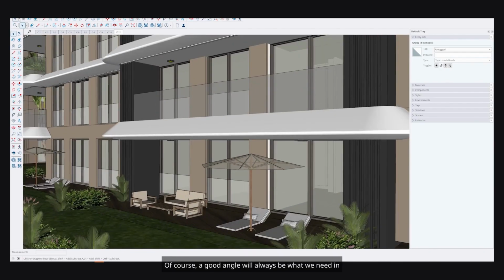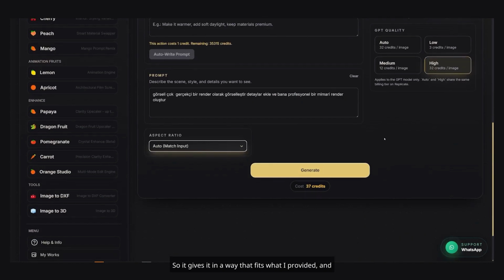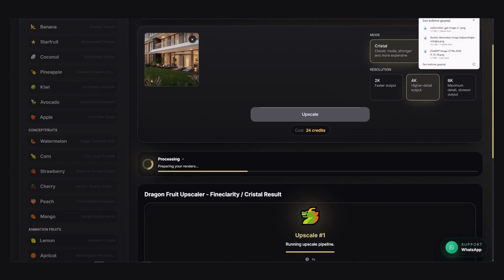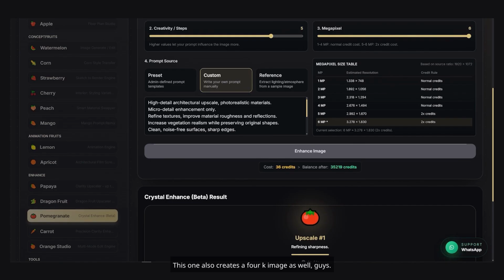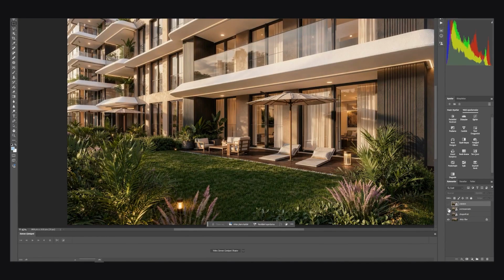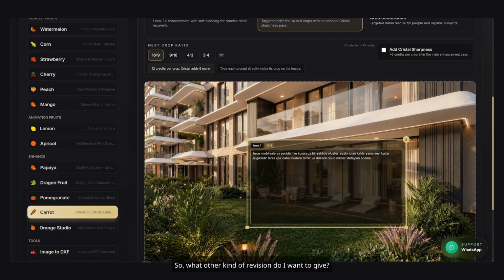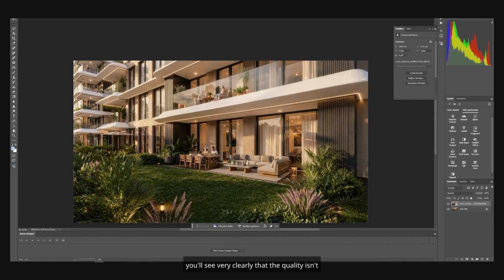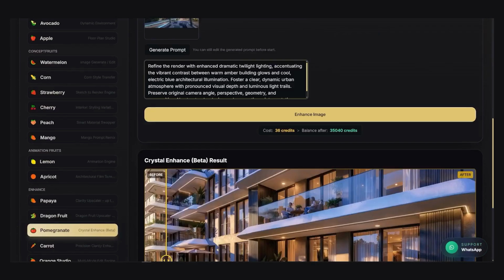Architectural Visualization with Artificial Intelligence Course - Advanced Level | Fatih Ekşi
In this tutorial, we'll explore in detail how you can take your architectural visualization processes to a professional and advanced level using artificial intelligence (AI) technologies. Learn step-by-step how to integrate the power of AI into your designs to achieve faster, more realistic, and more impressive renders.

This guide, designed for architecture students, professional architects, and 3D visualization specialists, includes the use of advanced AI tools, tips to speed up your workflow, and subtle details to add value to your designs.

💡 What You Will Learn in the Video: • Advanced rendering techniques with AI
• Integration of AI tools into the workflow of architectural projects
• Professional tips to increase realism in visualizations

chat-gpt
gemini

photoshop